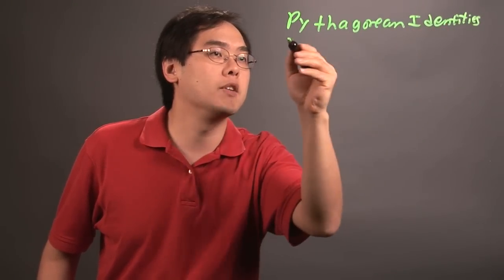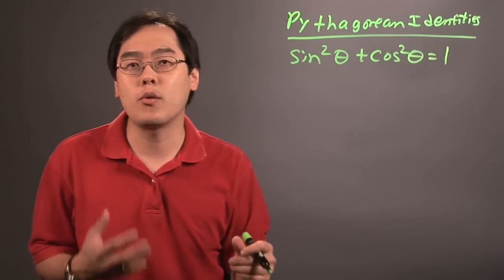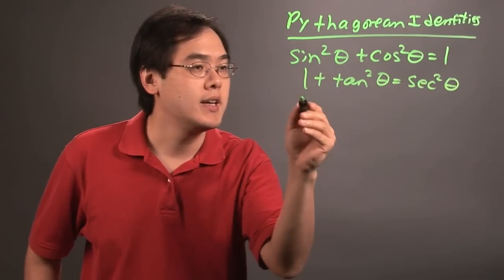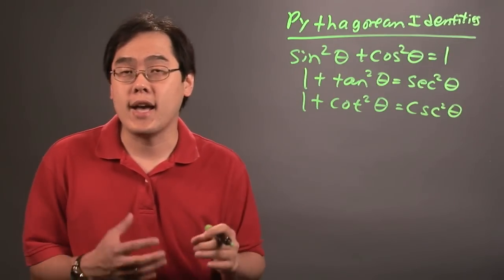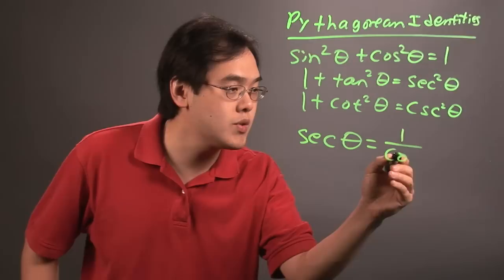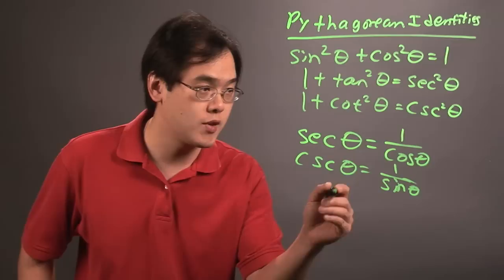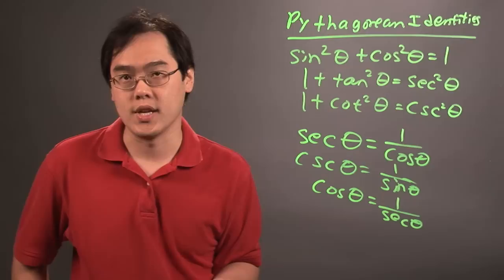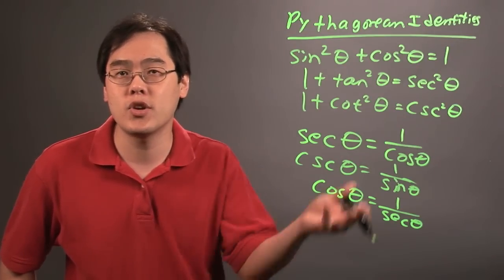Proving Trig Functions : College Math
Proving trig functions isn't nearly as difficult as you might be assuming, so long as you break everything down into a series of manageable steps. Learn about proving trig functions with help from a longtime mathematics educator in this free video clip.